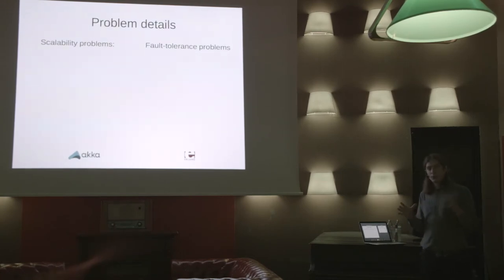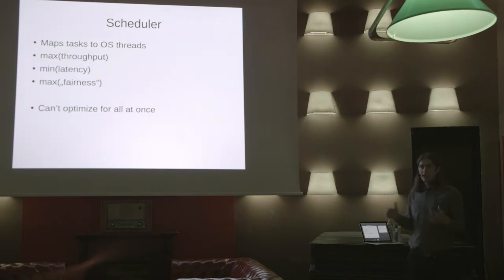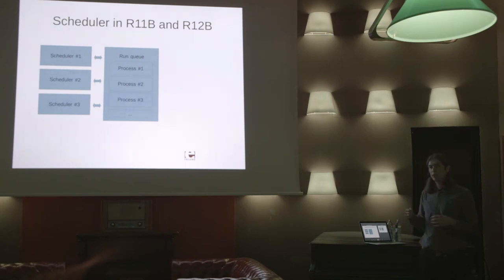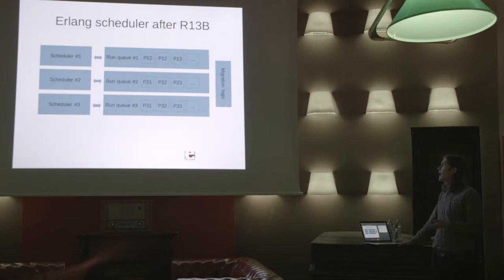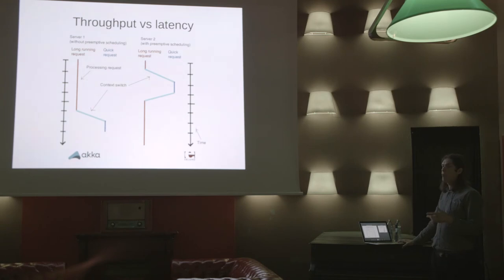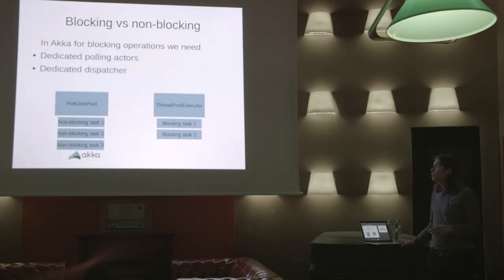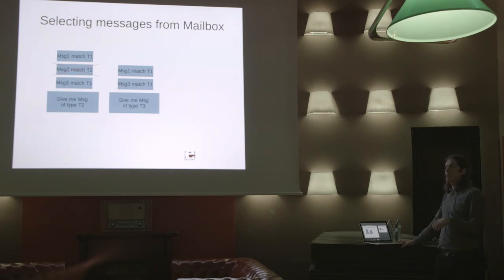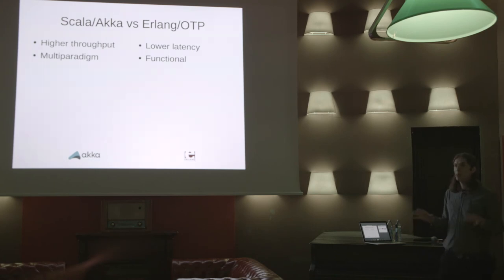Tomasz Kowal "How the scheduler impacts programming in Erlang/OTP and Scala/Akka?"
Spotkanie PJUG & KSUG - 13/09/2017

Akka and the Erlang VM are very often compared due to their similarities. They're both based on an actor model with lightweight threads that communicate via message passing. However, the devil lies in the detail. We will discuss the main goals of scheduling, compare the history of the Erlang scheduler with a couple of dispatcher implementations, and we will see how it affects the way we program in Erlang and Akka.